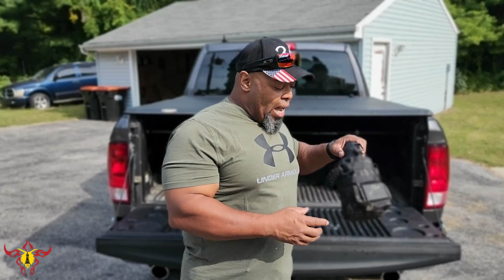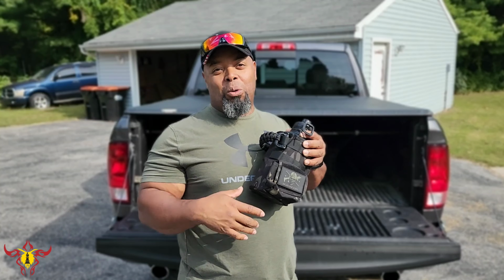Iron Infidel's "BATTLE BOTTLE". Is it as good as I said it was?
Iron Infidel's "Battle Bottle" is a very impressive product from the looks of it but I wanted to find out if the claim of keeping fluid cold for up to 16 hours was legit. Well...from the 2 separate tests that I ran, all I can say is that it's definitely worth the money!

⬇Tactical POV llc merchandise⬇
 Tactical POV Store